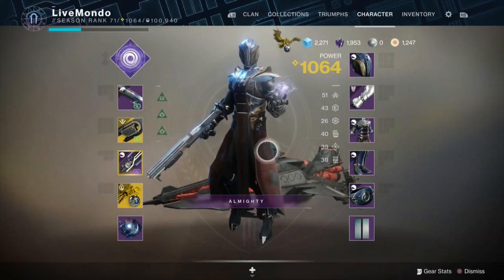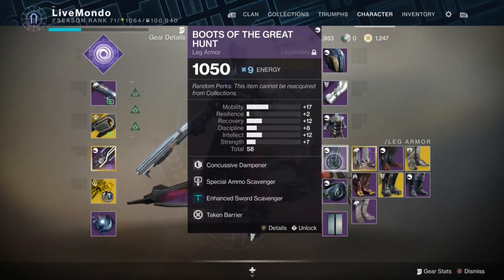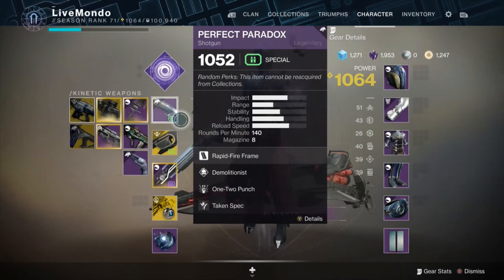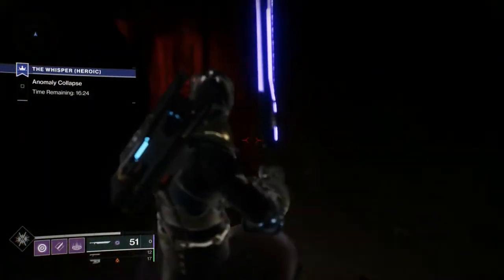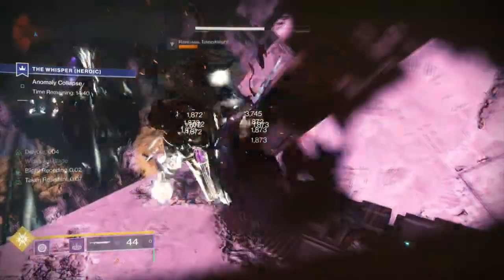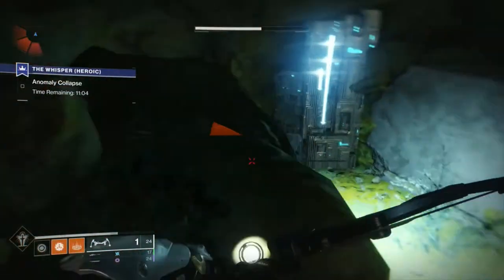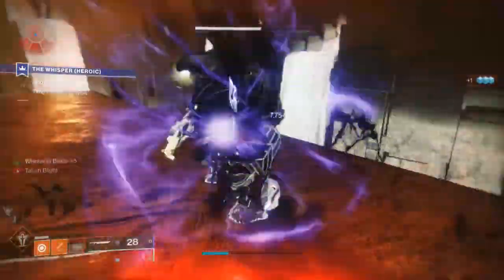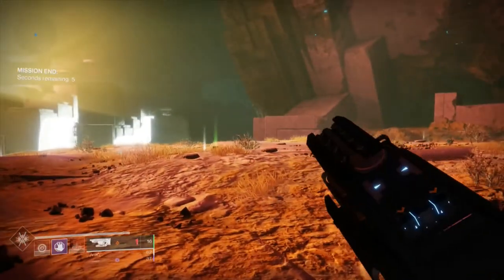Destiny 2: Solo Heroic WHISPER Mission - Easy Boss Strategy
This is my final whisper of the worm heroic guide. With this mission being sunset in November I decided to do one last guide. The boss strategy is the most efficient one I've done..finished it in under 15 mins. I hope you guys enjoy the run, this is the first in my sunset series..hopefully it helps getyour catalyst and ship too.